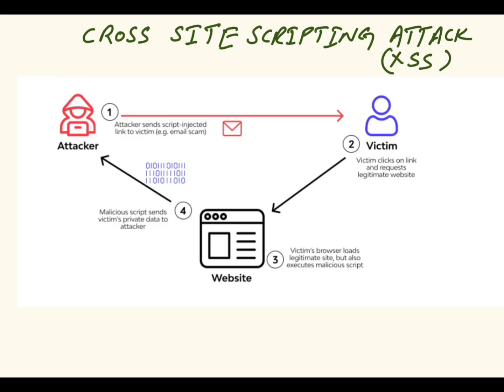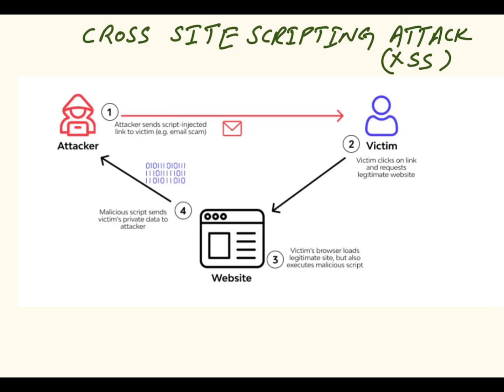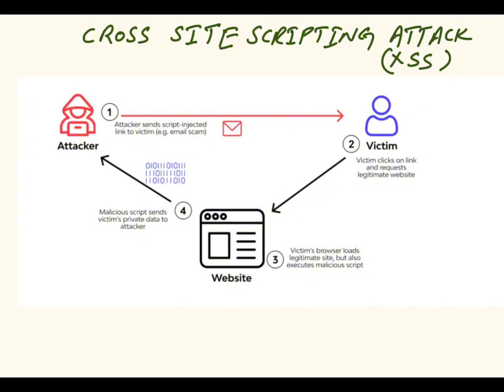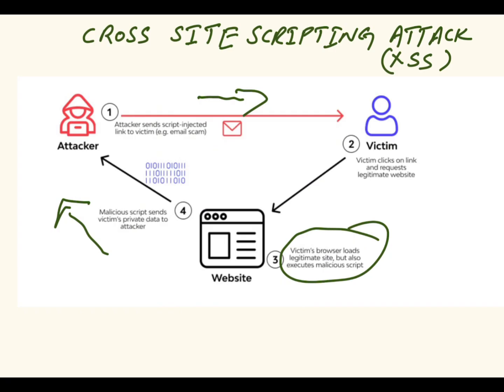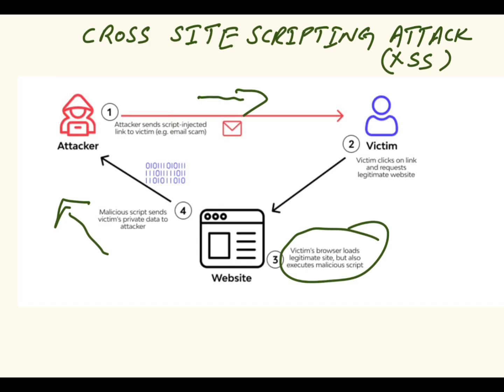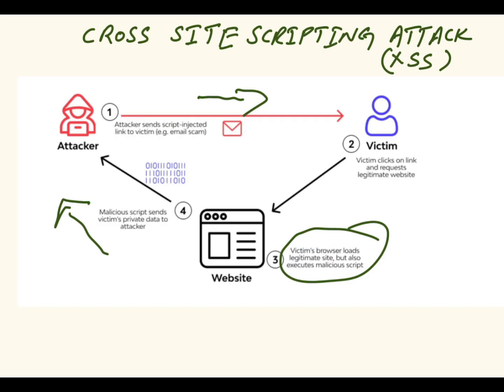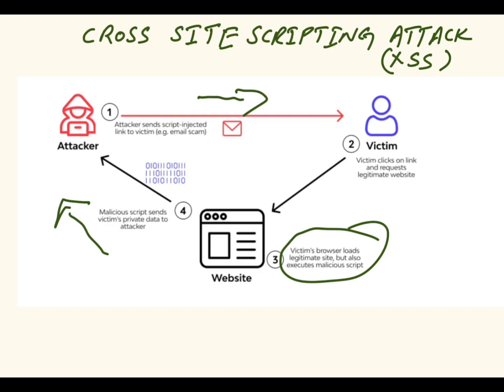Cross-site scripting (XSS)